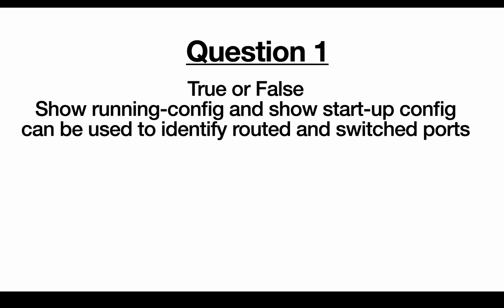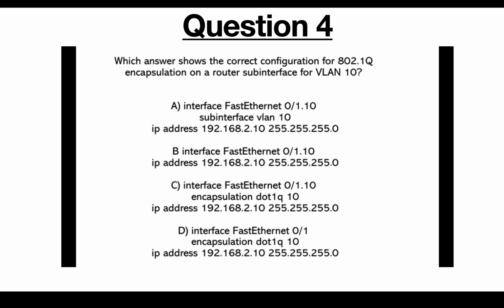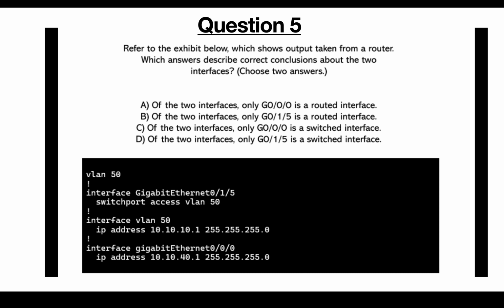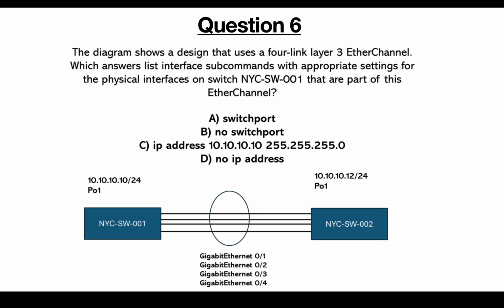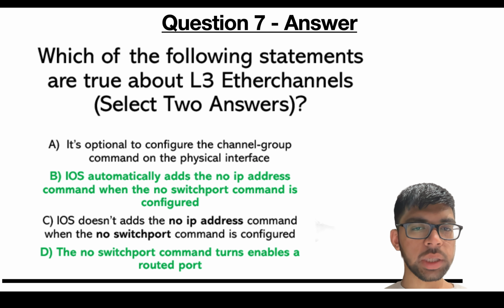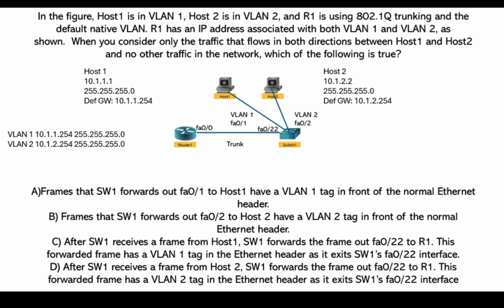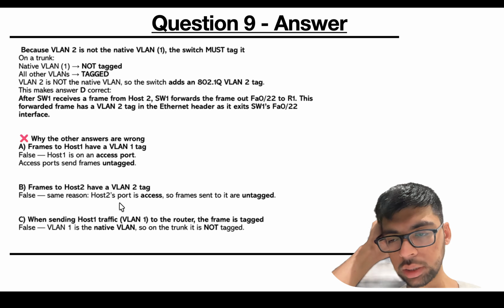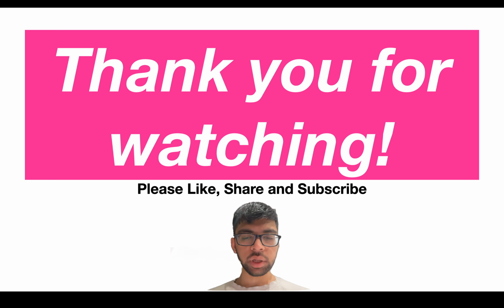CCNA - Practice Test - IP Routing in the LAN